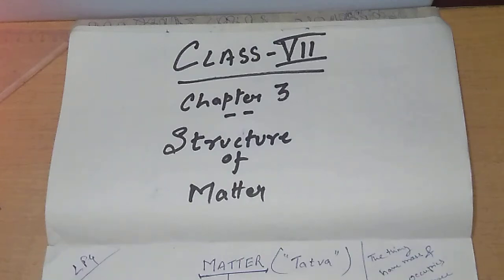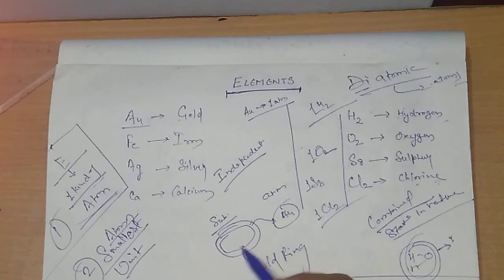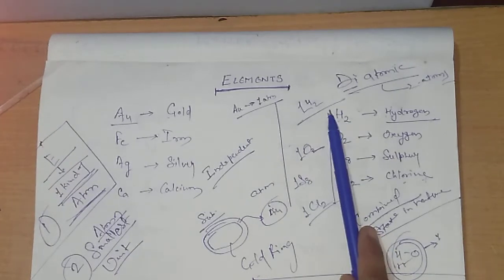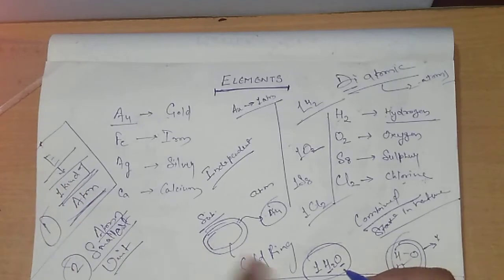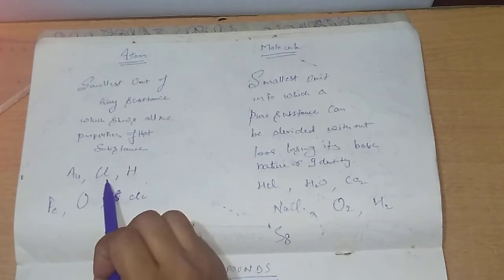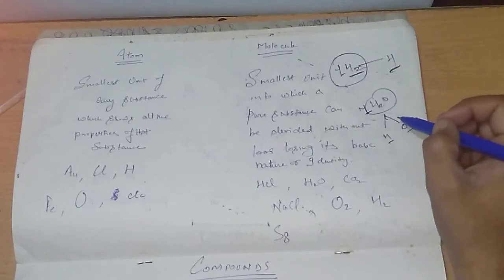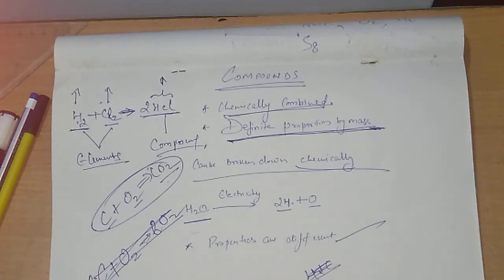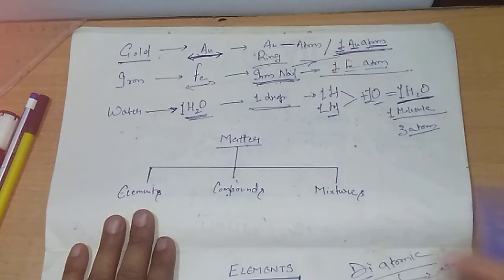Science ||Class VII|| Chapter 3 Structure of Matter Part 3